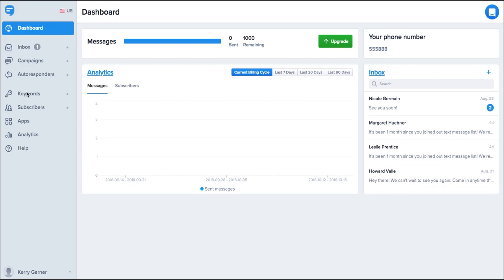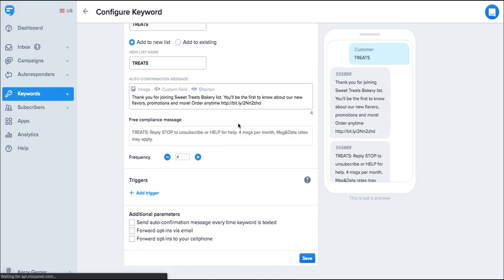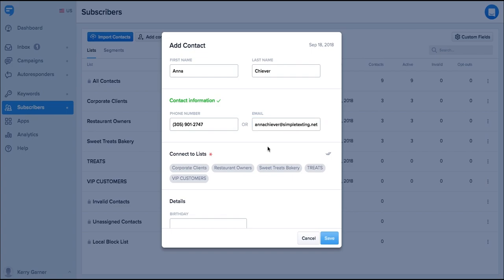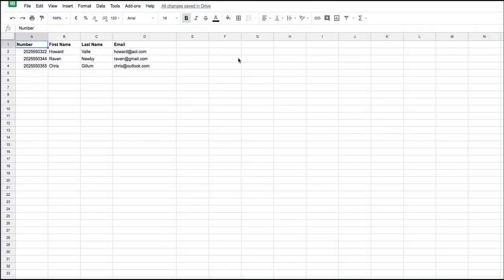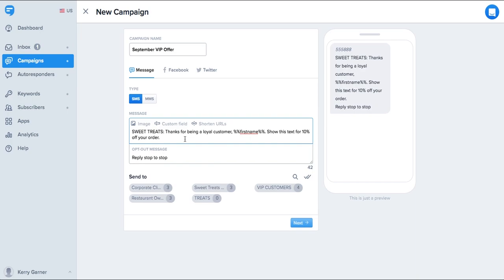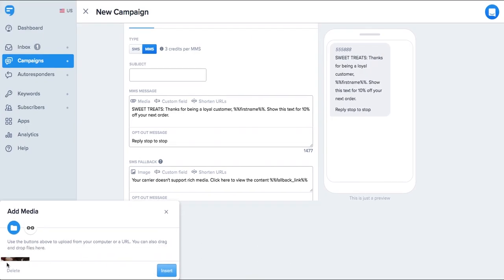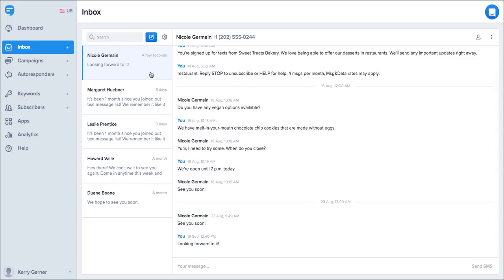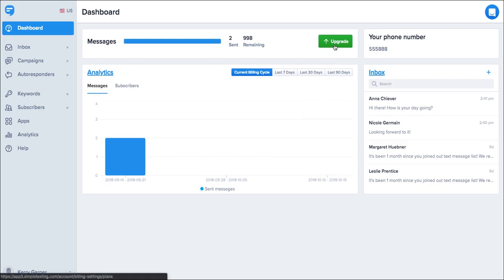How to use SimpleTexting’s SMS (Text) Marketing Platform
Why does text marketing work? On average, 98% of all text messages are read. And 90% of those messages are read within just three minutes.

With digital marketing channels like social media, you could have the greatest marketing messaging in the world—but the algorithms only show your content to a fraction of your followers. And with email, you can spend a lot of time on design and copy that ends up in a spam folder or is just plain ignored.

That’s why texts are the ultimate marketing medium. They’re easy to send and are almost always read by your audience.

In this video, we'll cover the basics of our text marketing platform, such as: creating a keyword, adding subscribers and sending a campaign.  You'll be texting your way to success in no time.

Start sending on your free account today – no credit card required!

TIMESTAMPS
00:00 Introduction
00:10 Creating a SMS keyword
01:00 Adding contacts
02:15 Sending a SMS campaign:
03:58 2-way text conversations
04:19 Advanced text features & apps